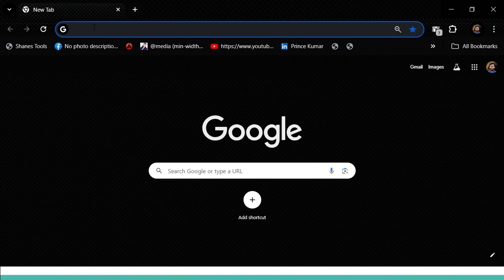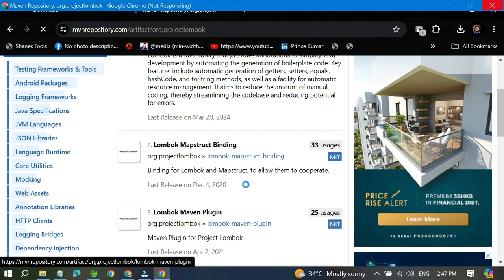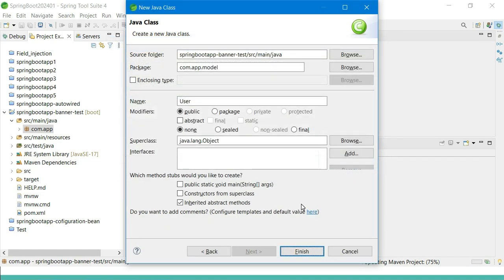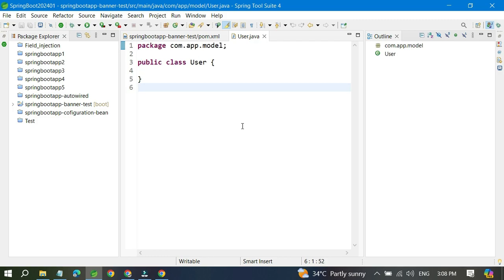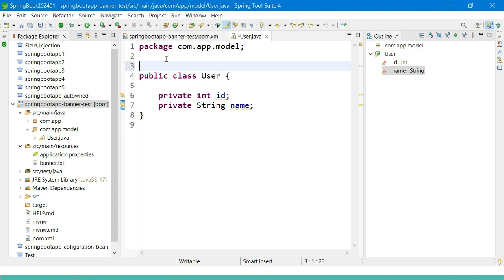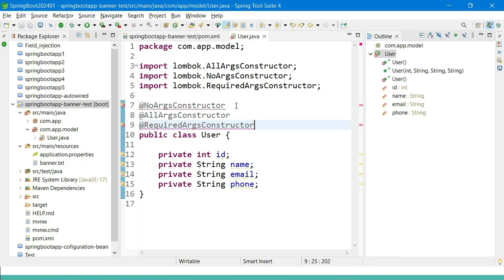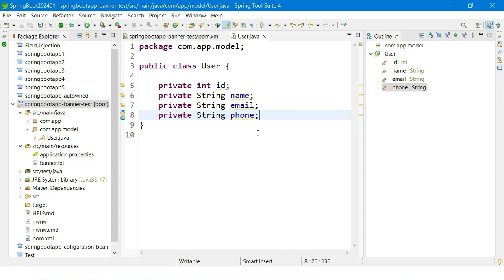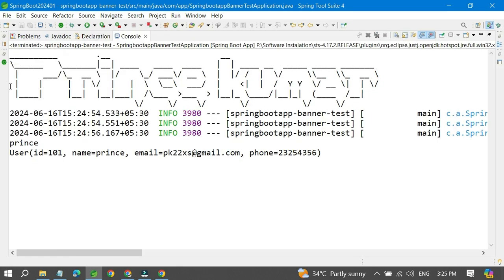Project Lombok using STS IDE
In this tutorial, we'll explore how to integrate and use Project Lombok with the Spring Tool Suite (STS) IDE. Project Lombok is a popular Java library that helps reduce boilerplate code by generating commonly used methods like getters, setters, constructors, and more at compile time. We'll guide you through the setup process, demonstrate key annotations, and show how Lombok can streamline your Java development workflow in STS. Whether you're new to Lombok or looking to optimize your development process, this video has you covered.